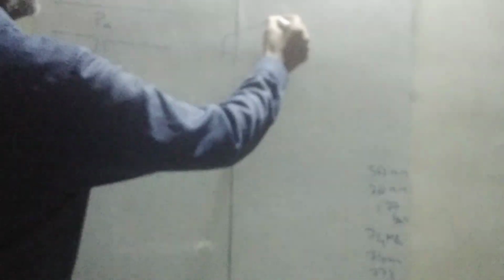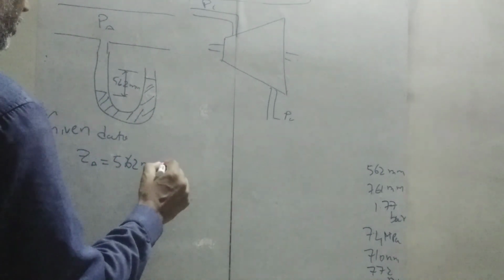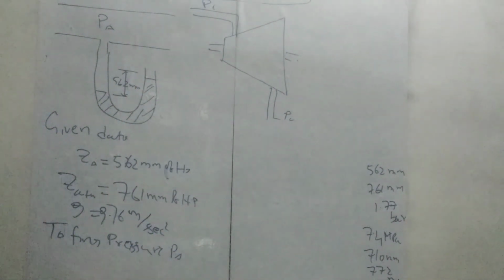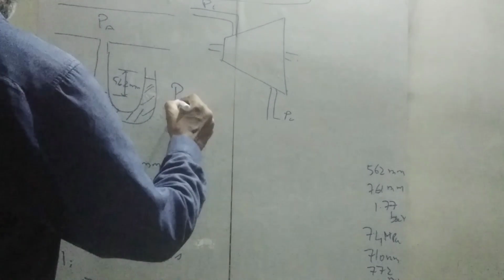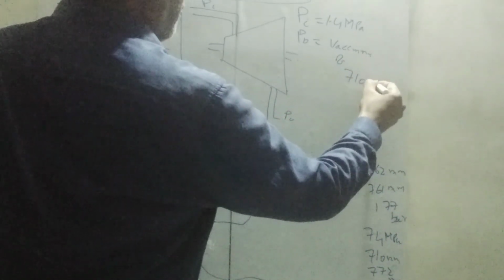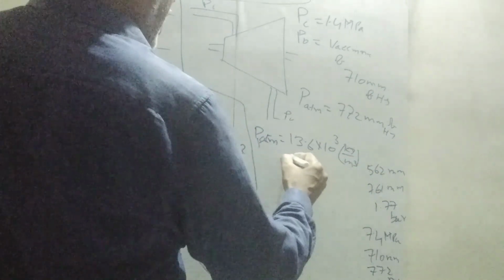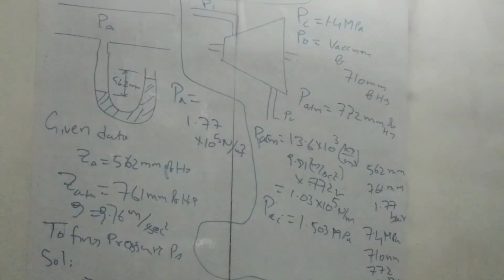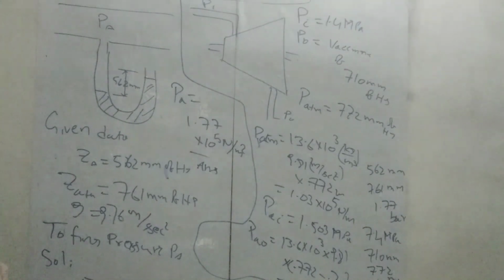Problems on Pressure measurement